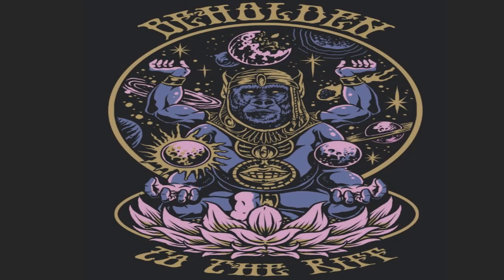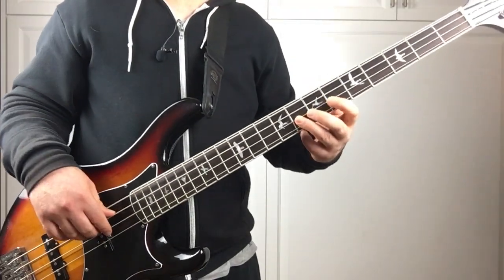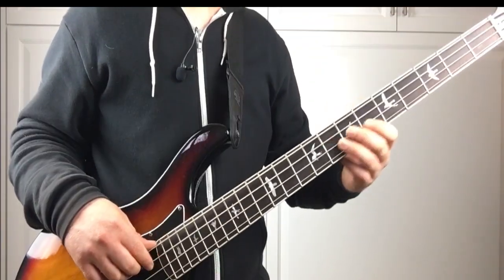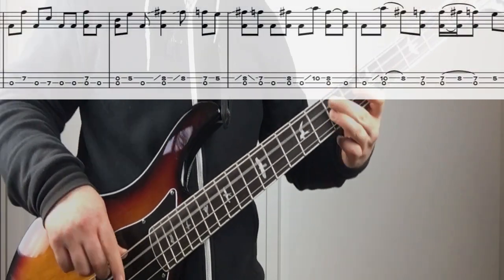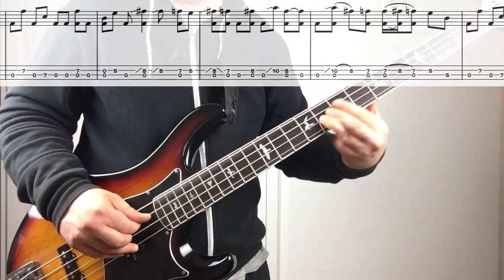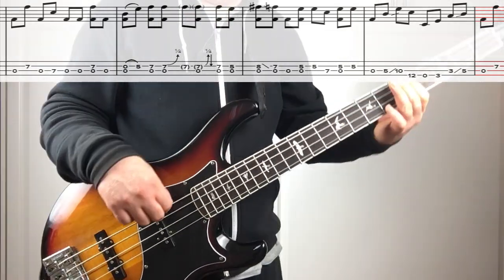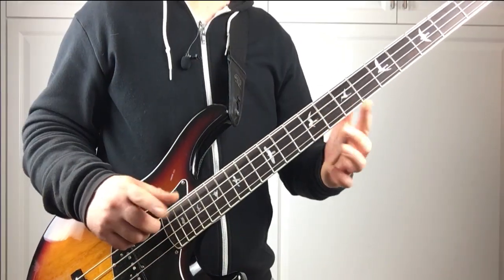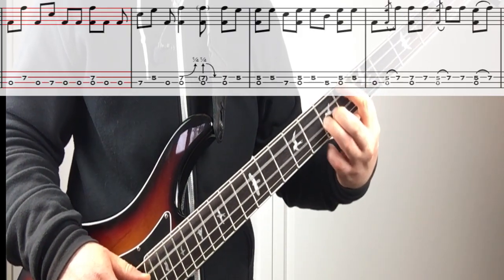How To Play "At Giza" by OM [BASS LESSON + TABS] Part 2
Learn how to play Al Cisneros' bass part in At Giza, by OM, off of the album The Conference Of The Birds✅Download TAB

 📒 Lesson Notes 📒

⚔Tune your axe to E Standard:⁣⁣⁣
E-A-D-G⁣⁣⁣
"At Giza" uses the E Prygian Mode:⁣⁣⁣
🧠1-b2-b3-4-5-b6-b7⁣⁣⁣
🎼E- F- G-A-B- C- D⁣⁣⁣
This one is pretty challenging to get up to speed and REALLY FUN TO PLAY🐵⁣⁣⁣
😎Hope you like the lesson and would love to know if you liked it and what songs you'd like to learn next!⁣⁣⁣
Thank you so much - Jered⁣⁣⁣